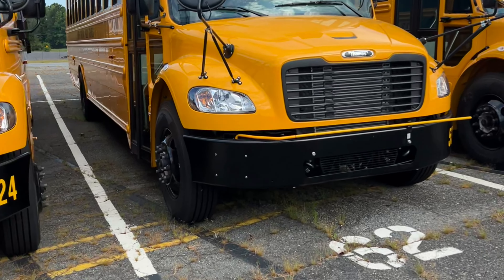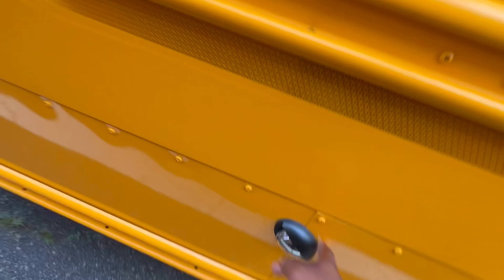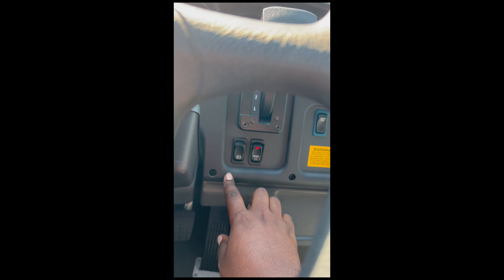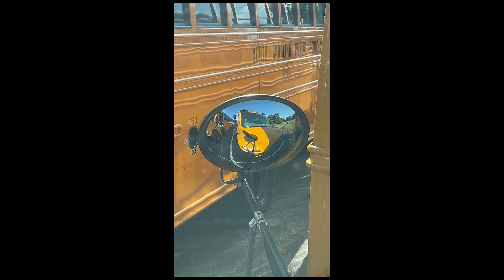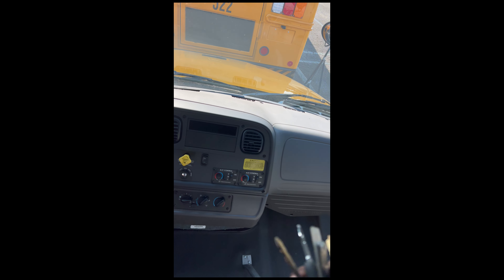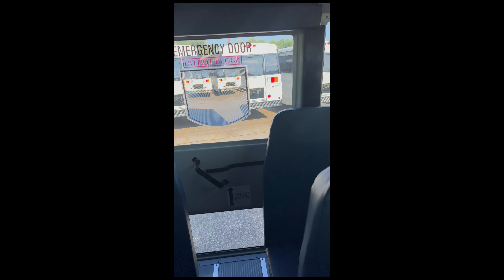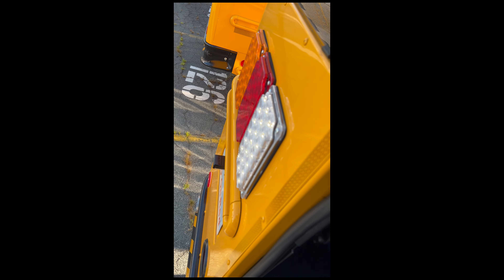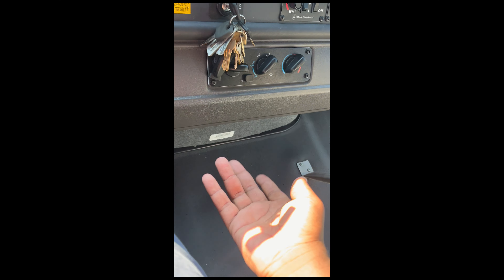2024 Thomas C2 Tour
2024 Thomas Saf-T-Liner C2
~ Cummins B6.7 Liter Diesel Engine
~ Allison 2500 PTS Transmission
~ Cummins patented Integral Engine Exhaust Brake
~ 100 Gallon Fuel Tank
~ Rosco Backup Camera
~ Bendix Air Ride Suspension and Braking System
~ Daimler Chassis Telematics and Analytics Reporting
~ First Light Safety Illuminated School Bus & Stop Sign